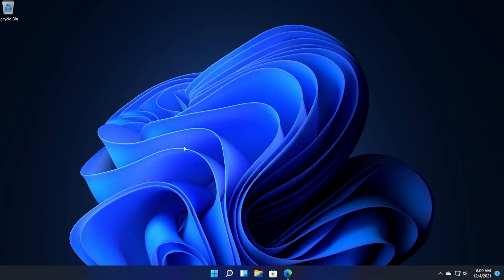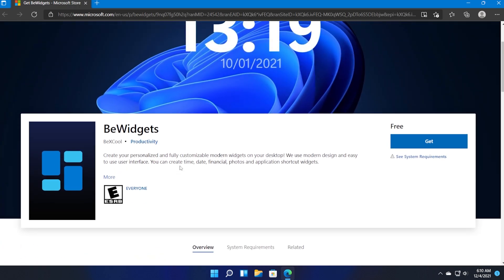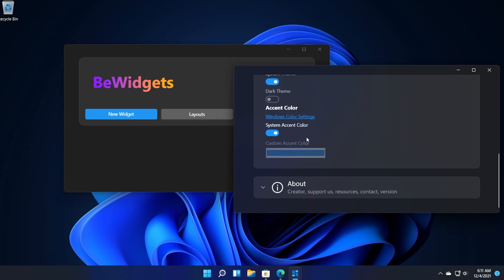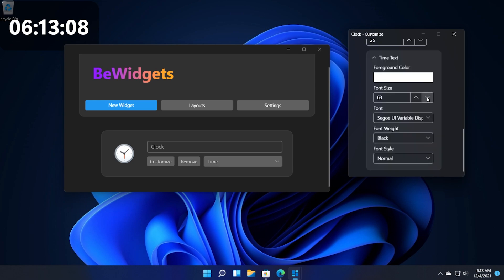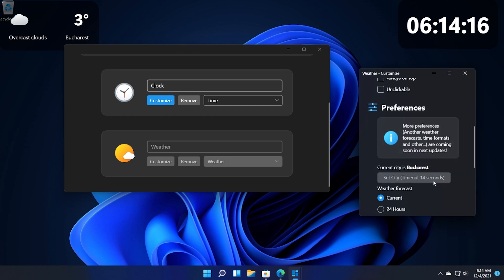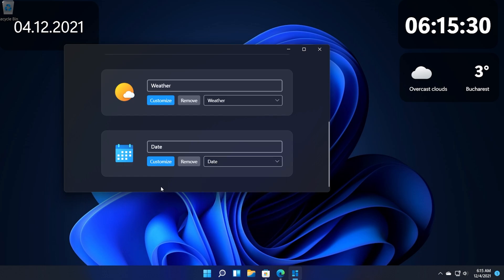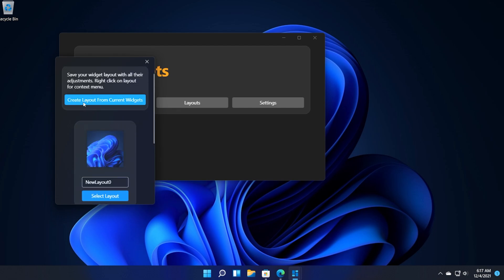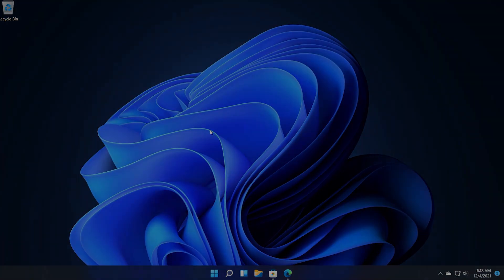How to Create Custom Widgets in Windows 11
In this video, I will show you How to Create Custom Widgets in Windows 11.